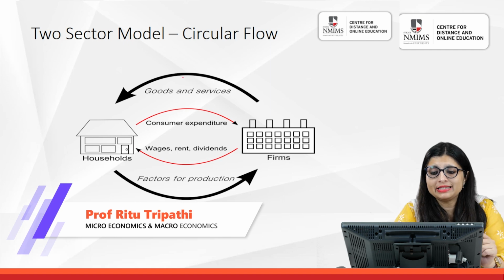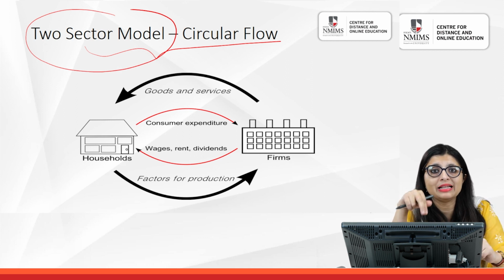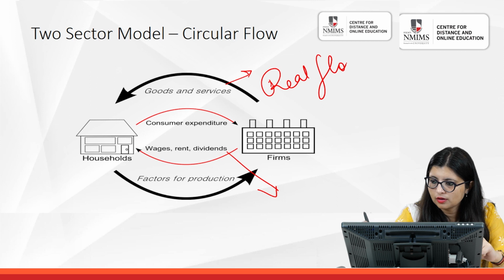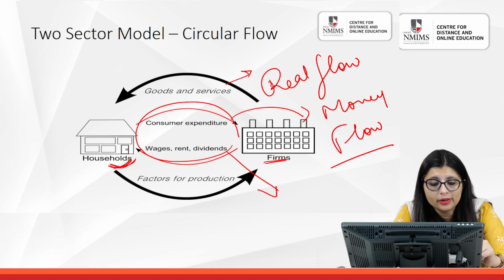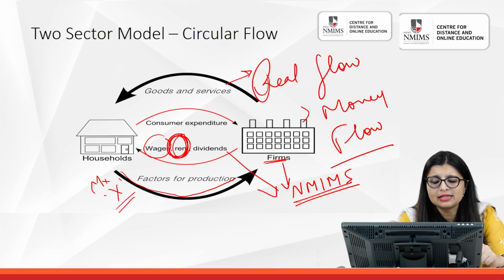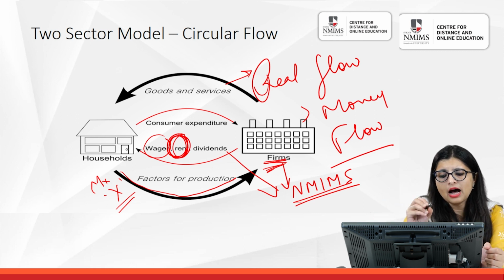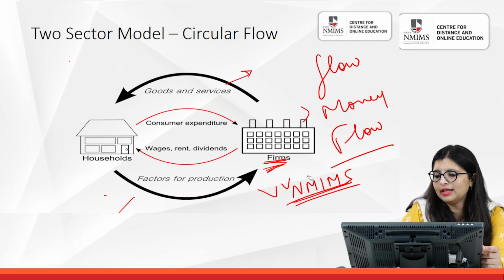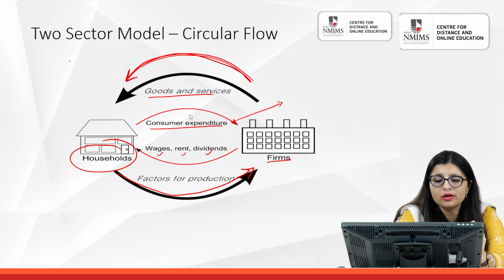5 August 2023 Day 18 only Ritu part 17